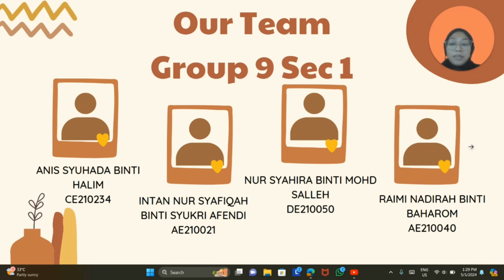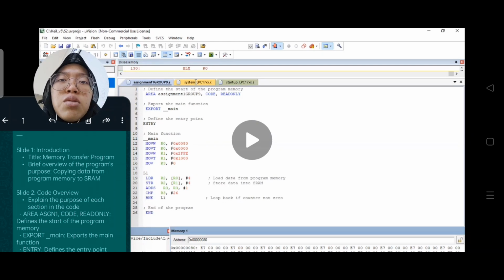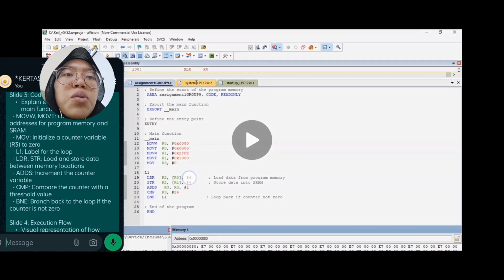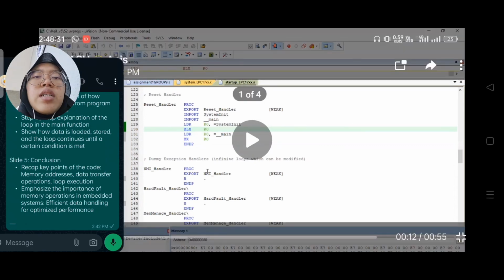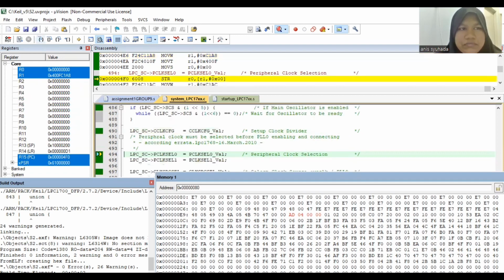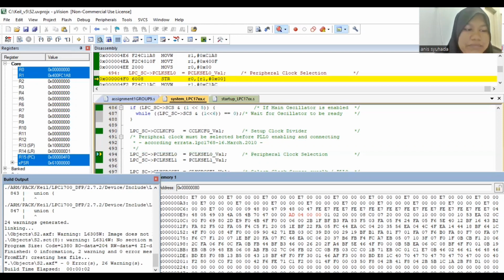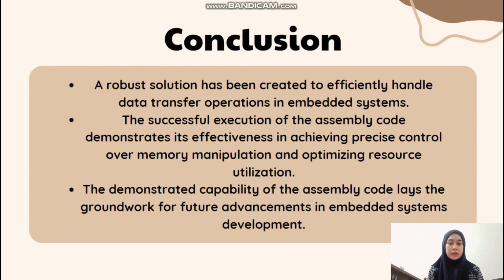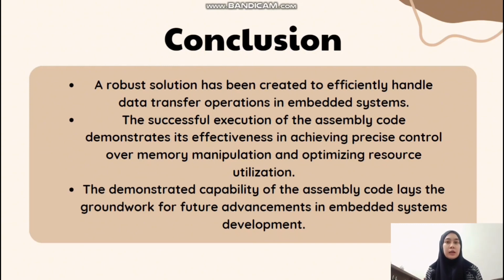Group 9 : Microprocessor and Microcontroller